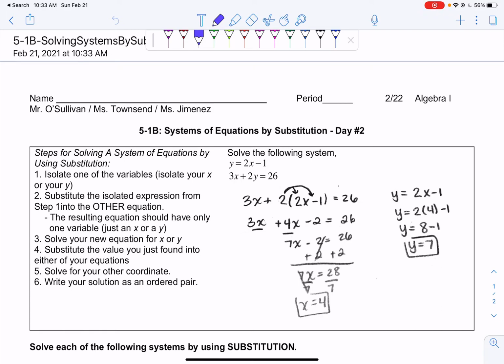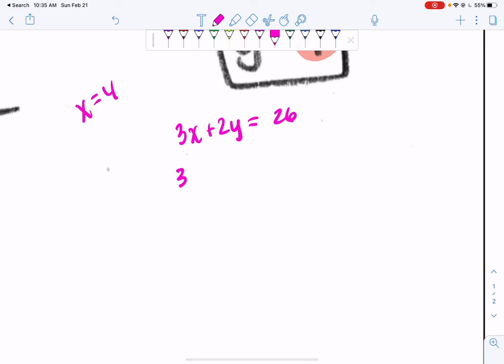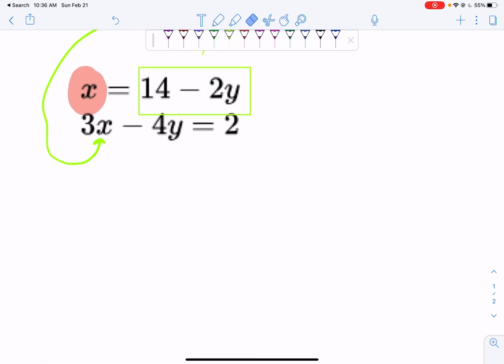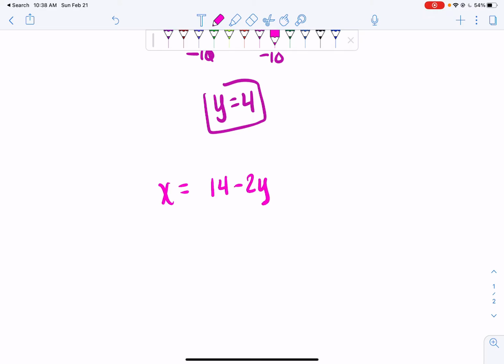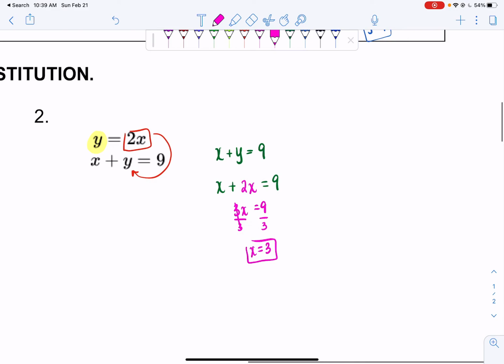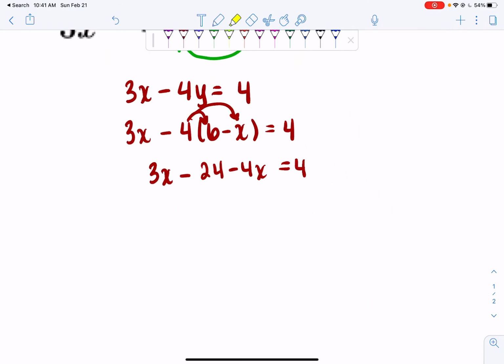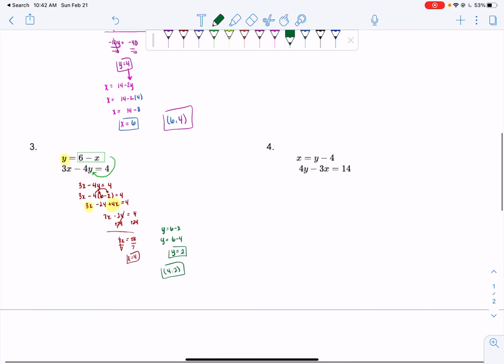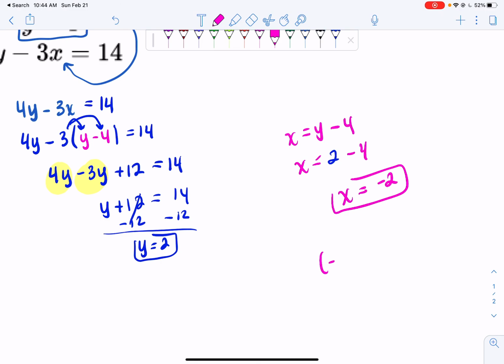5-1B Solving Systems By Substitution Day #2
Hi ladies,

This is a Zoom lesson. Please make sure you attend and complete your Delta Math assignment!